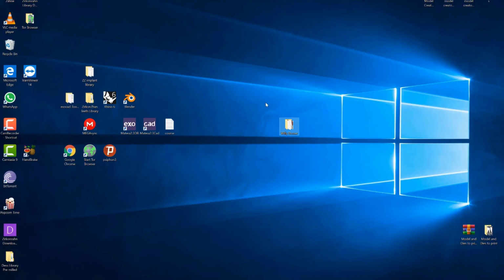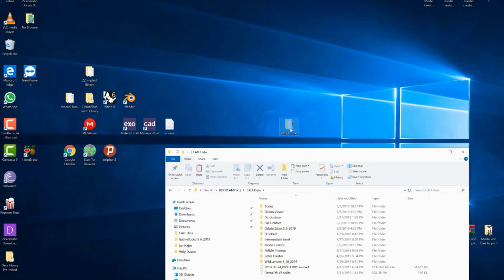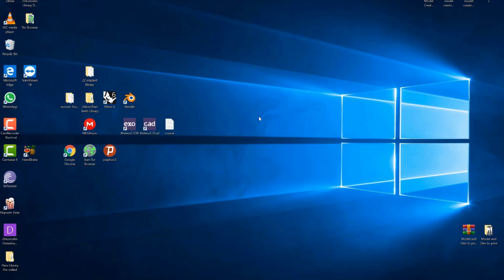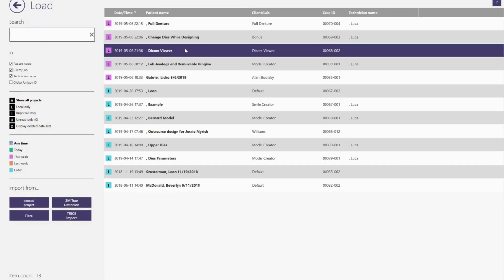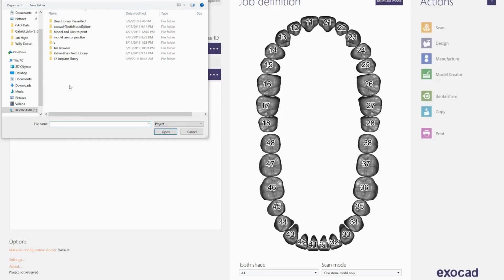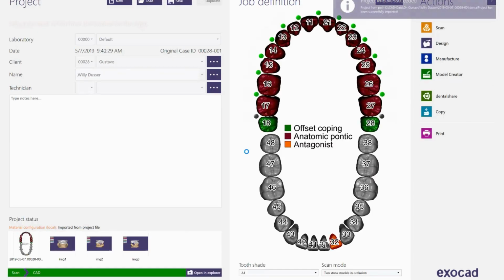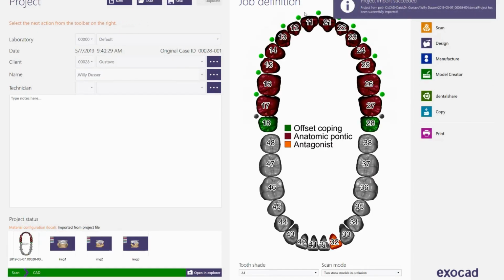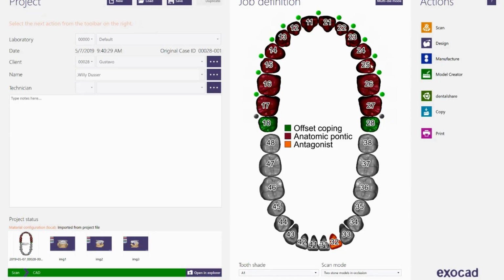How to Import Projects from Another exocad DentalDB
In this detailed tutorial, we’ll walk through exactly how to load a project created in one exocad DentalDB into a different exocad installation—perfect for labs collaborating across workstations or consolidating databases.

What you'll learn:

Accessing the "Load" function in DentalDB:

Navigate to the “Project Menu” and click Load [B], which opens the job loader allowing you to import cases from other labs or scans

Importing external reconstructions:

Use the guided import wizard to bring in crowns, bridges, copings, etc. The wizard helps set the main axis, define reconstruction type, margin lines, insertion directions, and handle any implant abutments

Best practices:

Ensure matching exocad versions, compatible scan file formats, and consistent project folder structure.

Always verify reconstruction alignment, margin integrity, and insertion path before launching into design mode.